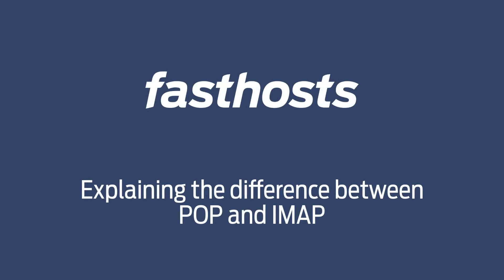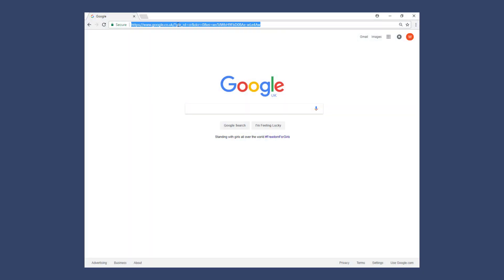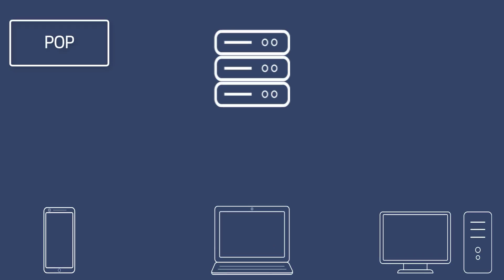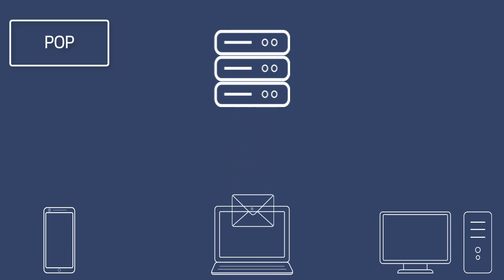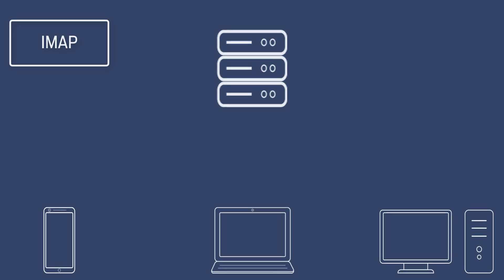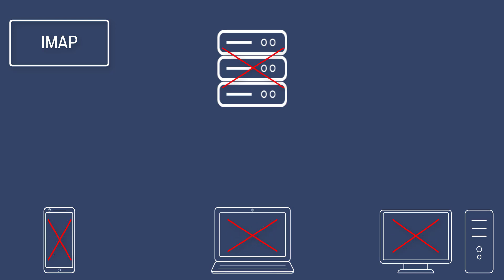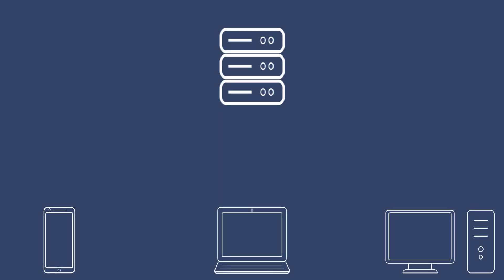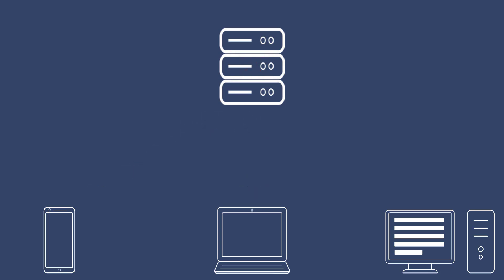Difference between POP and IMAP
This video will show you the difference between POP and IMAP to help you decide which protocol you should use when you connect your mail client to you mailbox.